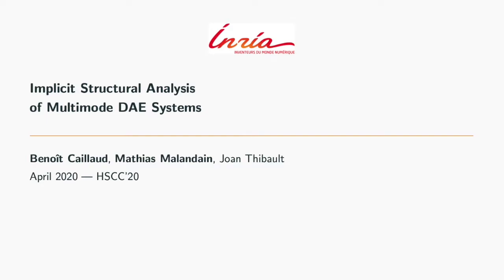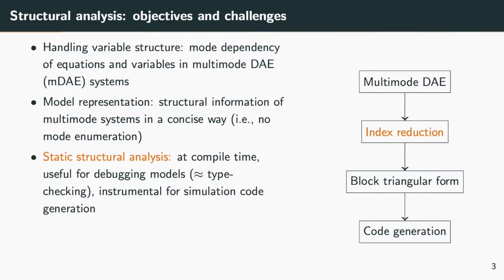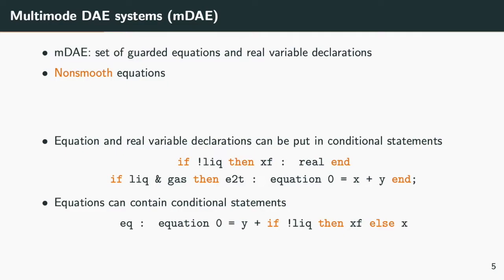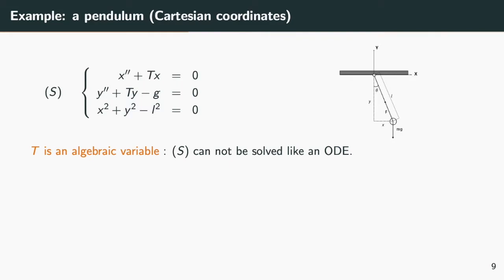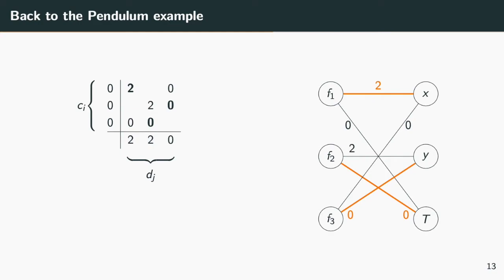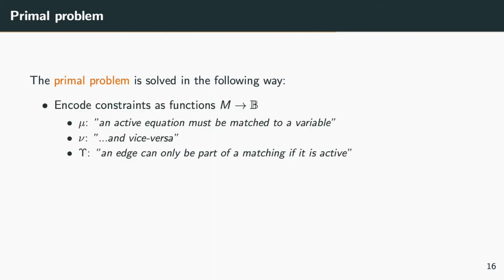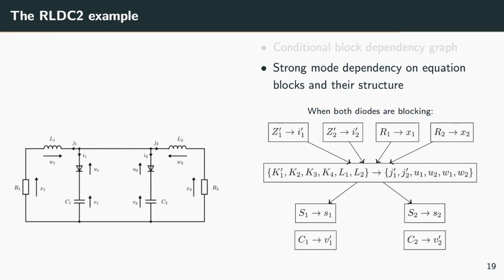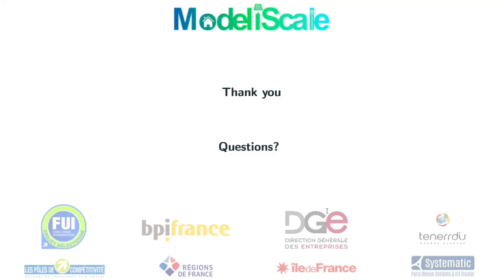Implicit Structural Analysis of Multimode DAE Systems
Video presentation by Benoît Caillaud and Mathias Malandain of the HSCC'20 (Hybrid Systems: Computation and Control 2020) proceeding "Implicit Structural Analysis of Multimode DAE Systems" (B. Caillaud, M. Malandain, J. Thibault).

The HSCC'20 conference took place on Apr. 21st-24th, 2020.
(c) B. Caillaud, M. Malandain, J. Thibault, Inria Rennes, France, 2020

0:00 Introduction
0:20 State-of-the-art, limitations and contribution

5:31 Multimode DAE systems
7:41 Structural analysis of DAE
12:18 Functional encoding of the structure of an mDAE
13:24 Structural analysis of multimode systems
16:34 The RLDC2 example
17:42 Scalability
18:57 Conclusion